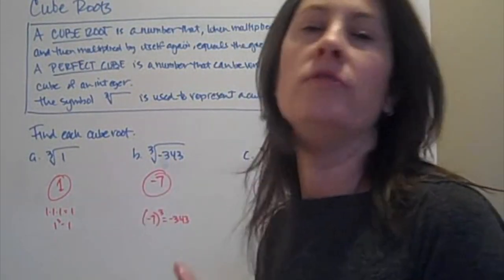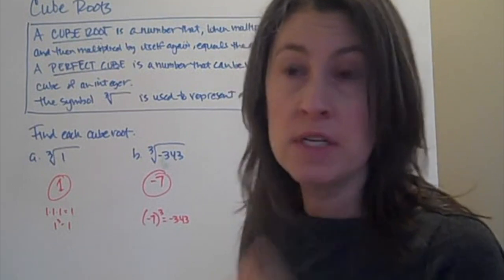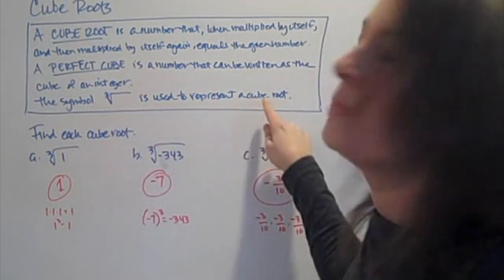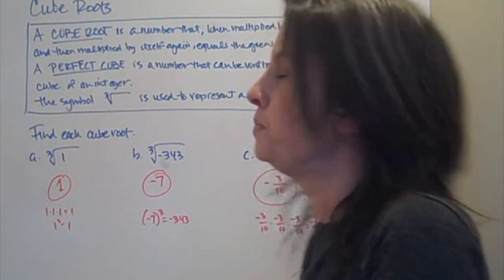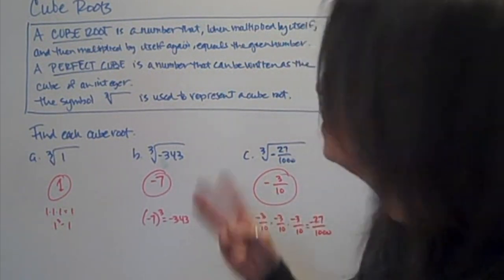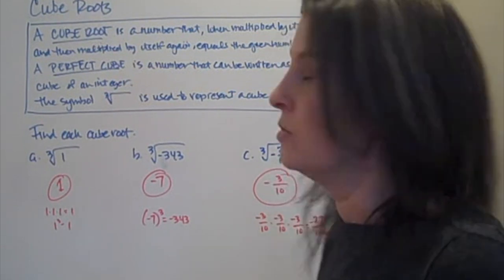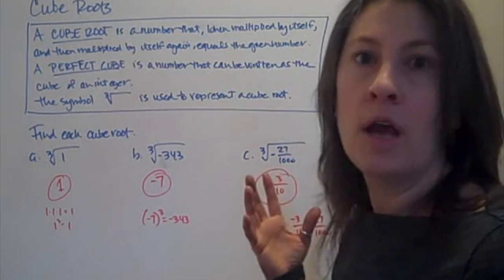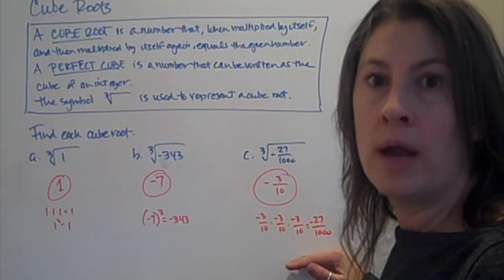M9.1b Cube Roots